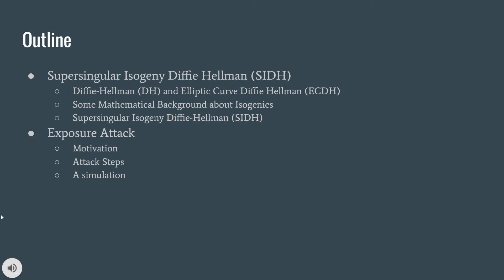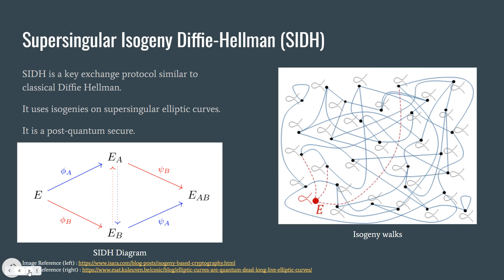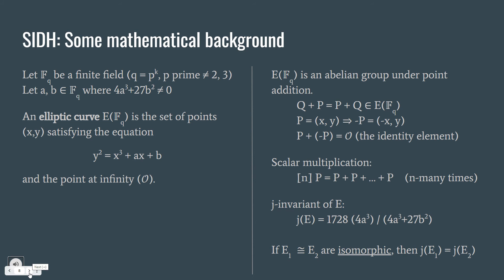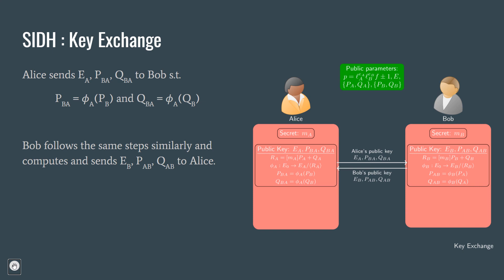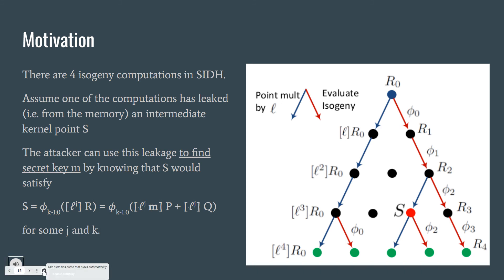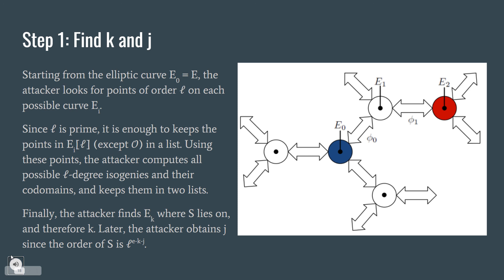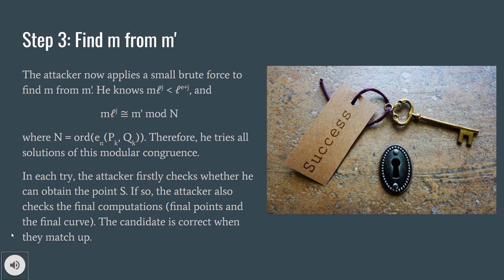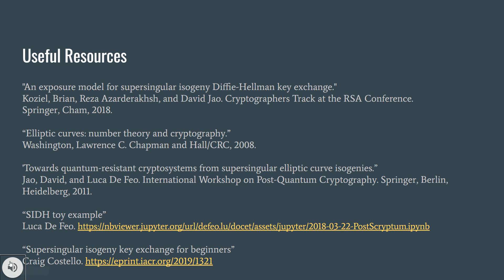SIDH - Exposure Attack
This is a presentation of Exposure attack on SIDH.